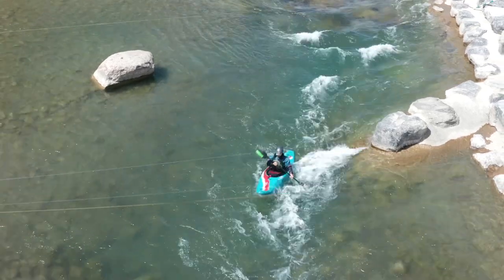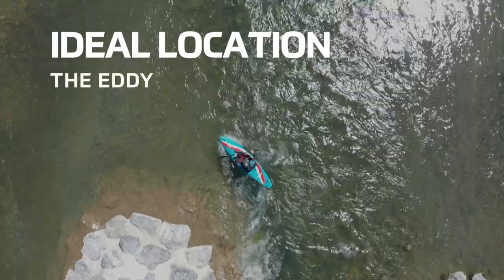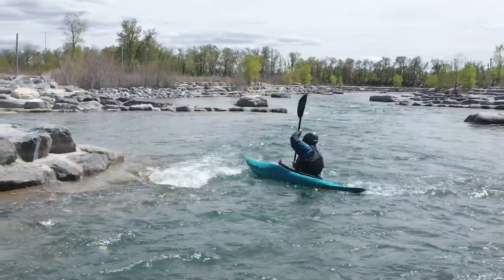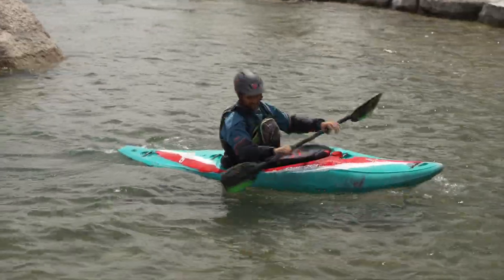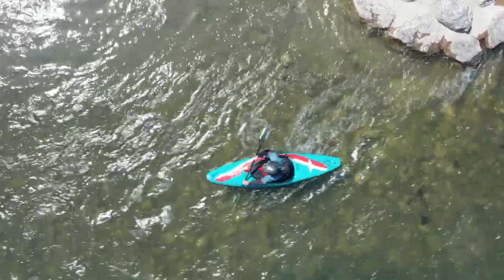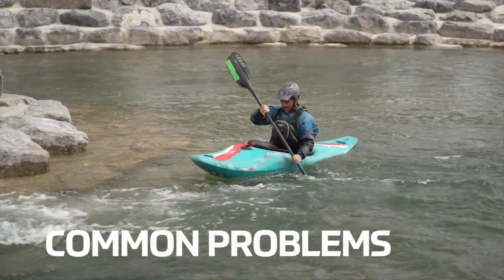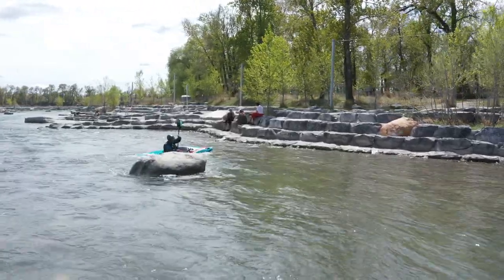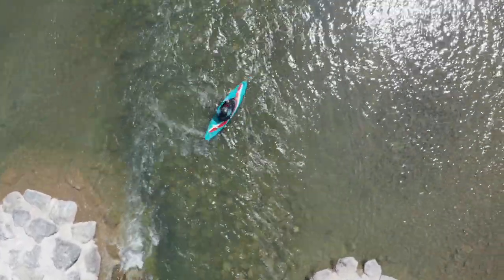How to Perform a Bow Draw on Whitewater | Part 2/2 | Intermediate Whitewater Kayaking Skills Series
In this video we go over a step by step progression on how to do a version of the Bow Draw in moving water. This version is a version of the bow draw that we use to get people started and it is an amazing platform for many other bow draw variations.